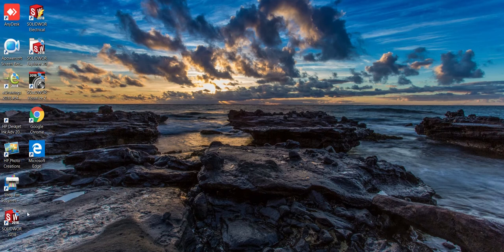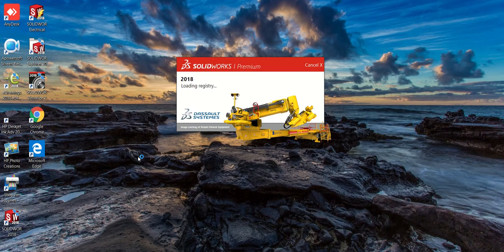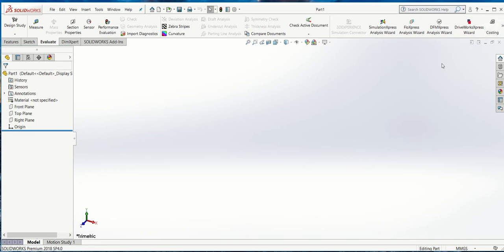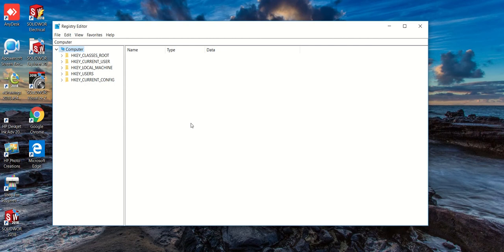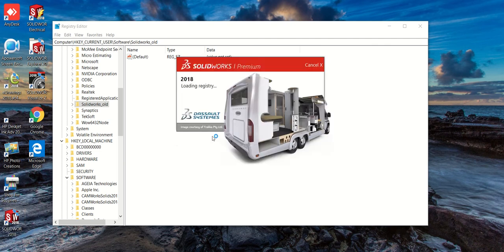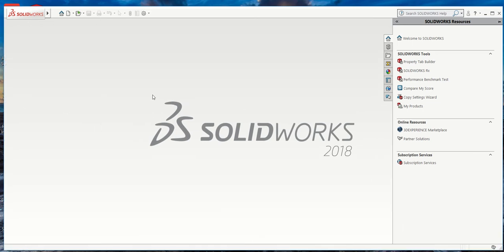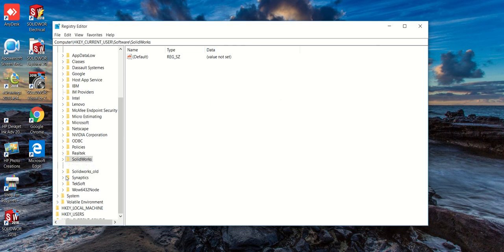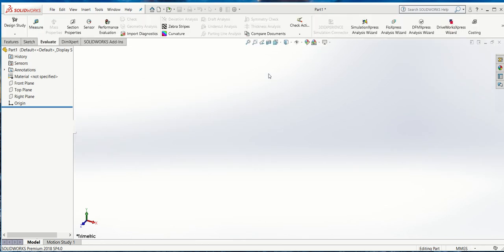Solidworks Registry troubleshoot technique.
In this video, I have explained how to perform a registry reset as well as changing the registry technique.